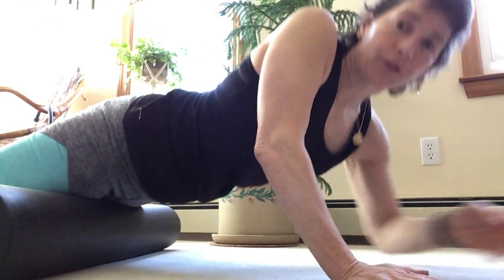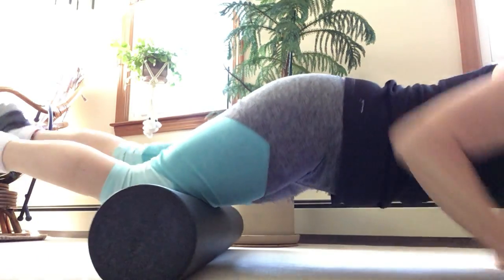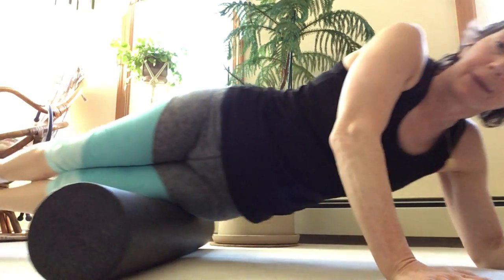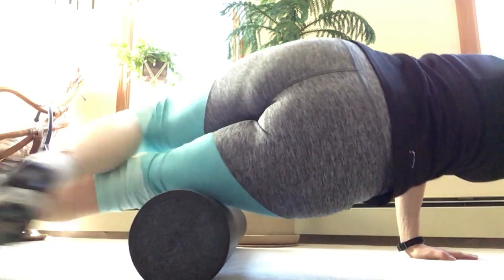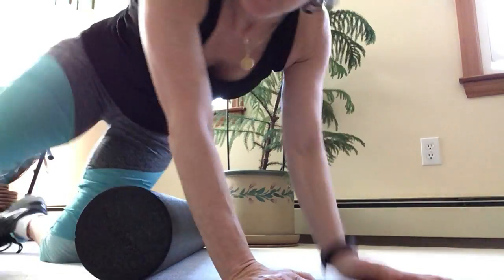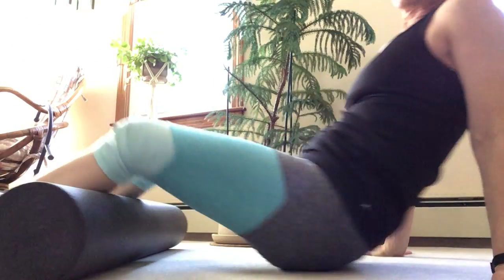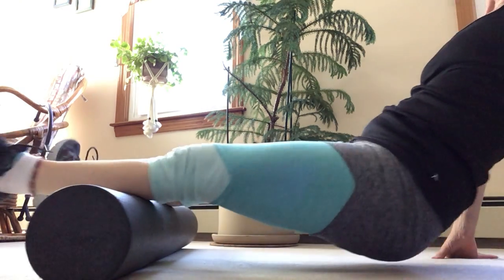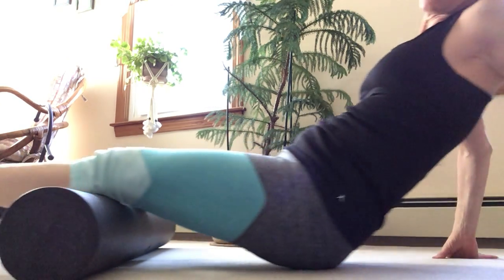Leg Cramps at Night? Roll them away before bed.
Don’t let leg cramps keep you up at night.  Use a foam roller to get them under control.